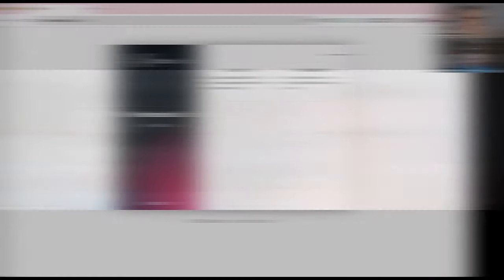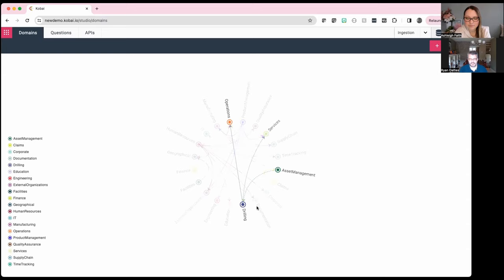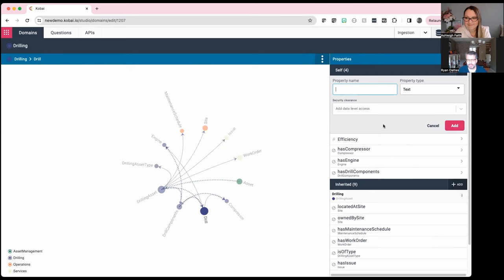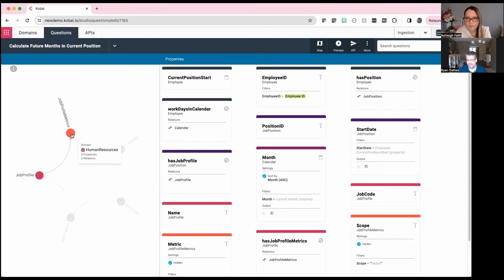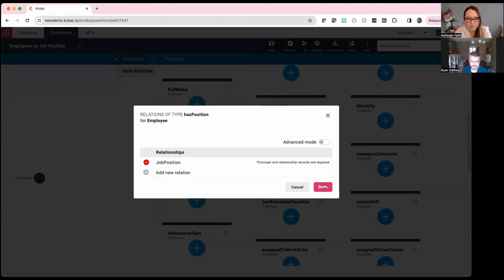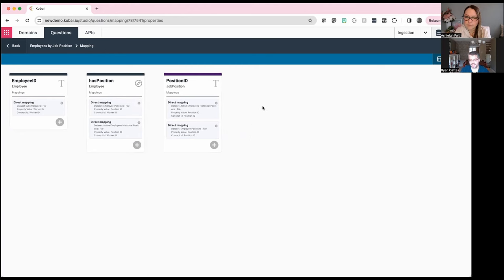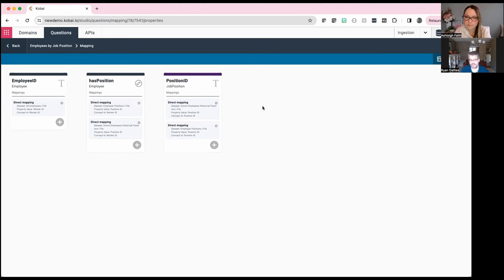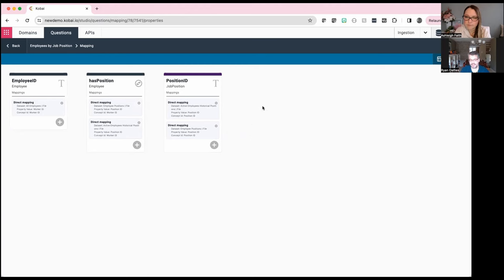Knowledge Graph Technology Showcase Honest Review: Kobai and Kobai Saturn (Summer 2024 E4)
*Not Sponsored* They are based on graph technology (Kobai Saturn based on lakehouses), but they didn’t start as a graphdatabase. They started as a tool to help find the answer to “so what” in your data. Crunching the data to find ananswer is great, but also being able to quickly find root cause analysis or ways to address the issue quickly andconfidently, that’s where Kobe really shines. Come check out the full review!

Resources: